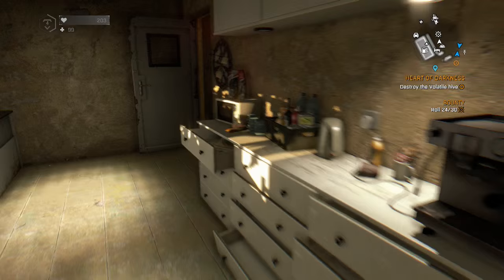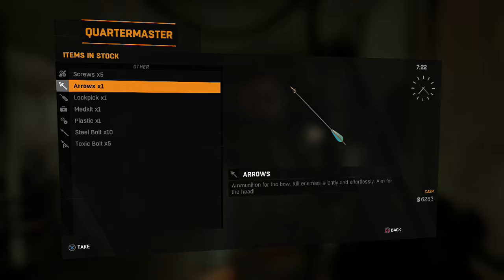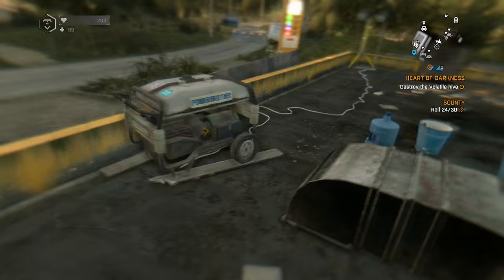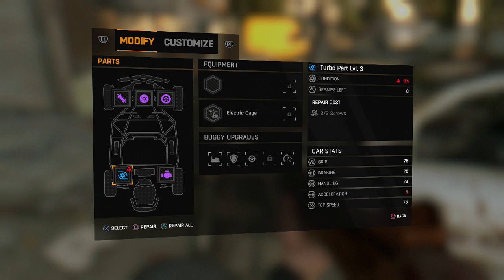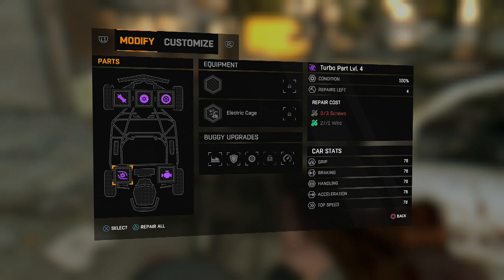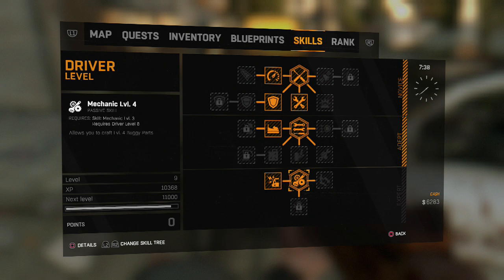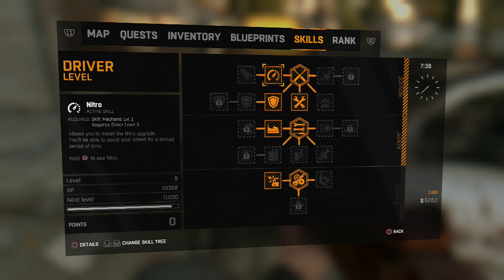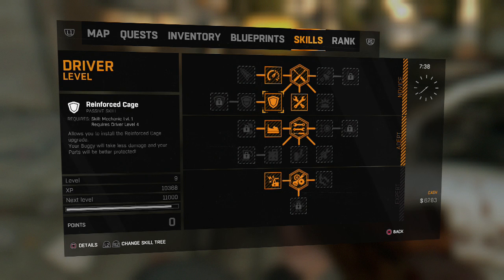Dying Light The Following - Guide to Vehicle Upgrades - How to fix your car for free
My little commentary on how to upgrade your car and get free repairs using the power of the Bilals XD